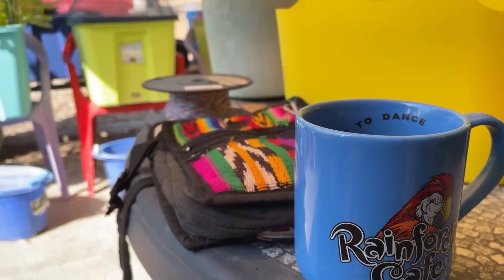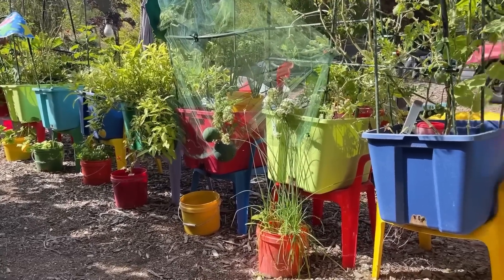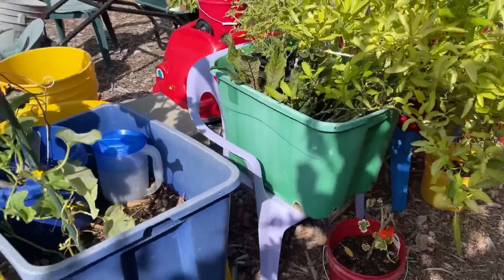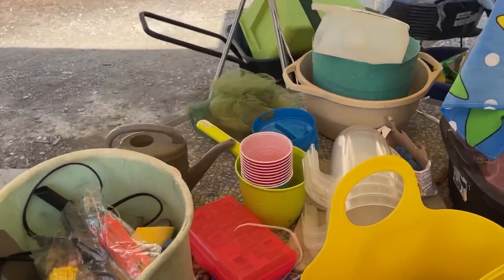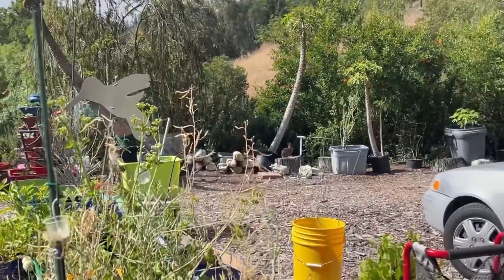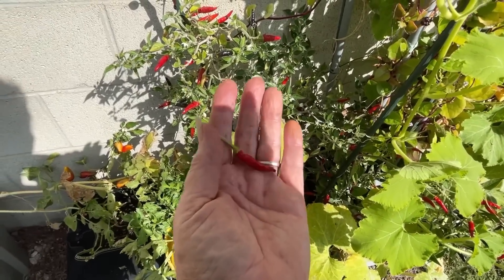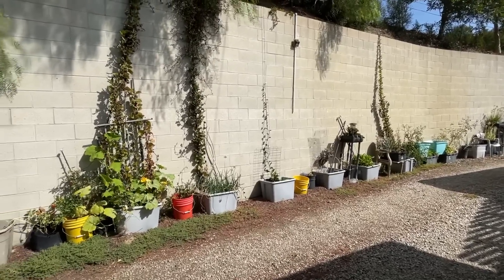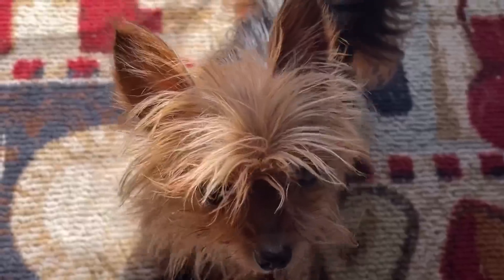Morning Vlog Tips To Make Gardening EASY, Preparing for Next Spring, Propagating, Freezing Peppers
Tips as I enjoy the morning with you, potato mint, tomatoes, watermelon, garlic chives, squash and more. Container Gardening for free soil and compost, planting now for the fall and getting ready for next Spring to be ahead, and be ready to plant.